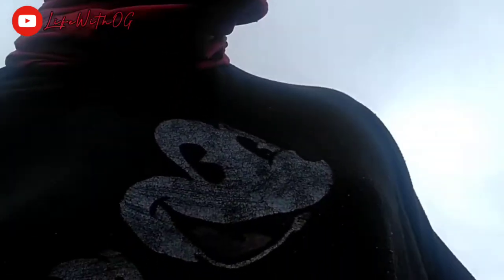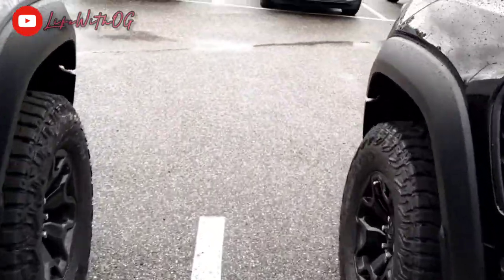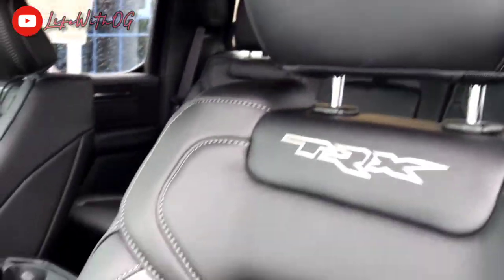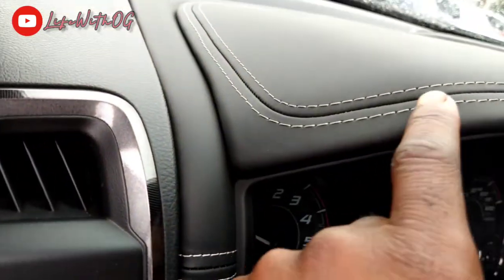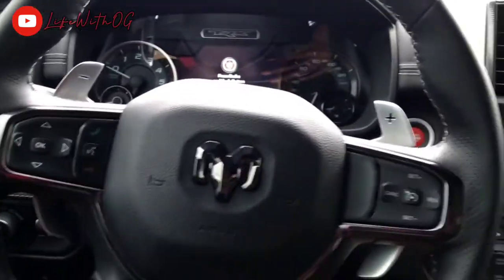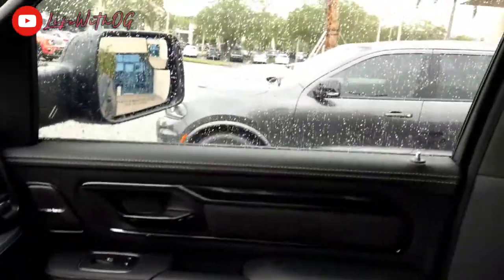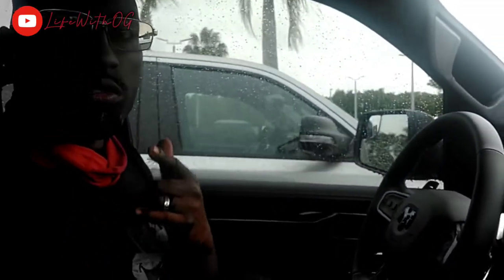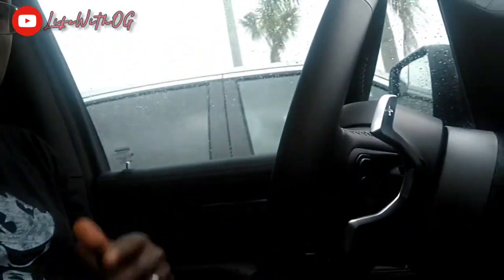2021 Dodge Ram TRX ( Car Review)